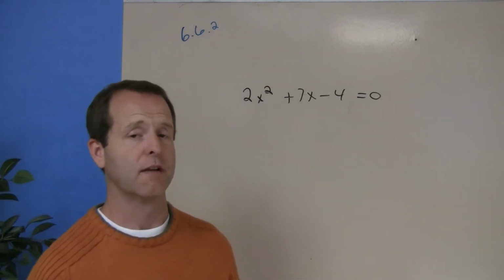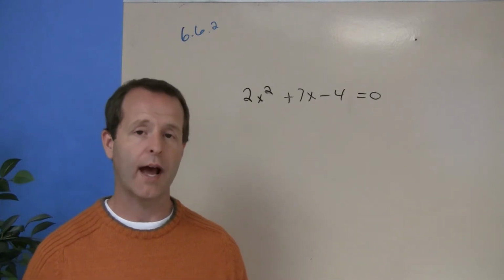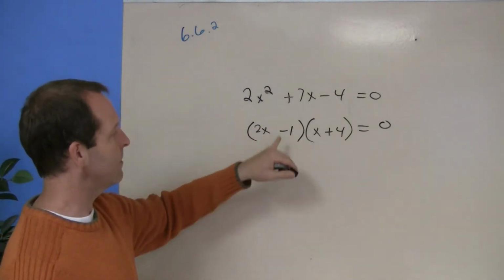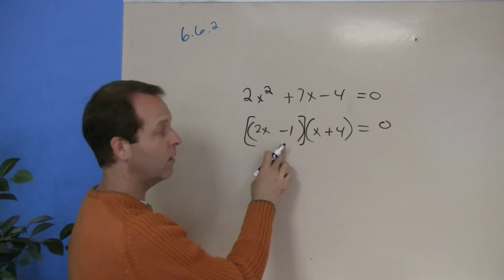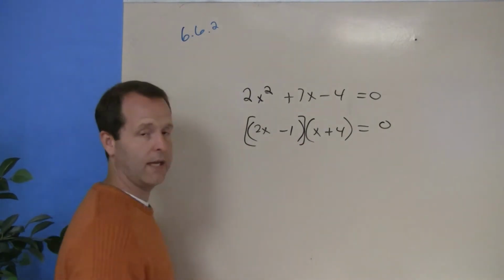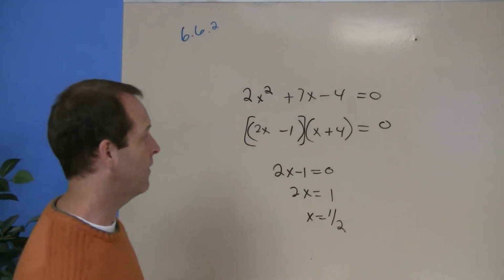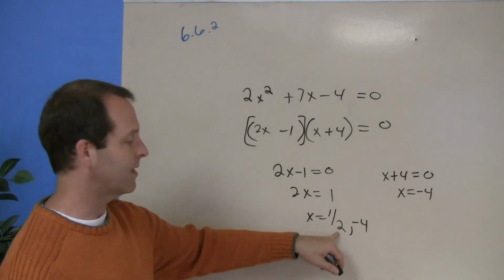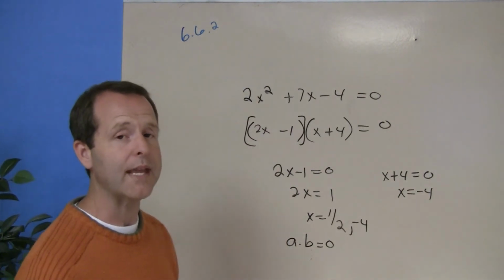Solving a Quadratic Equation by Factoring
6.6.2 B Intro to Algebra